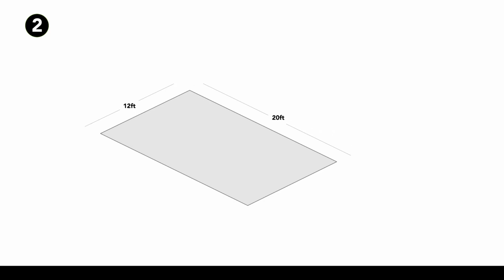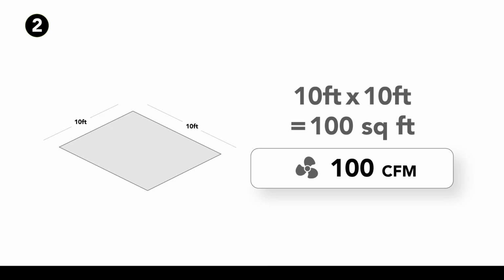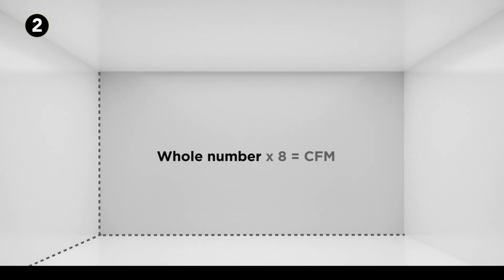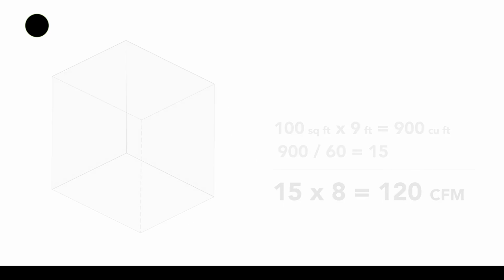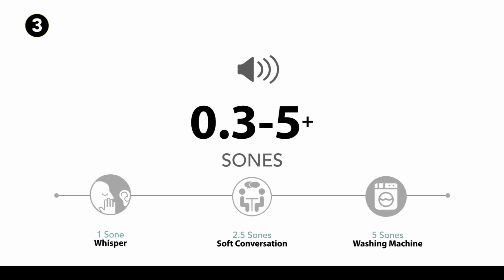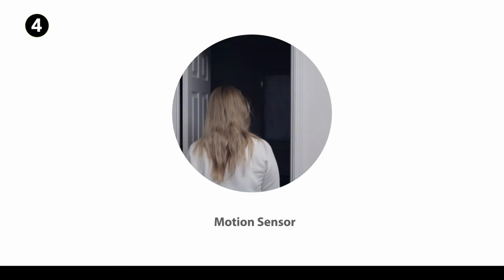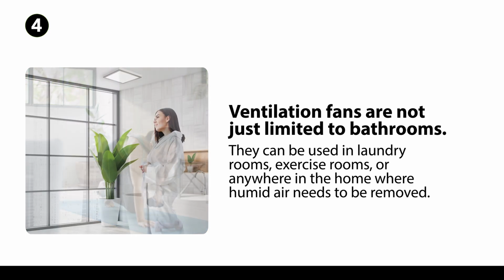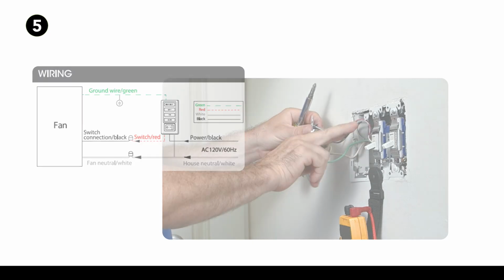How to Choose the Right Exhaust Fan